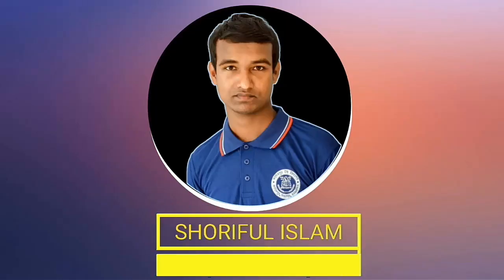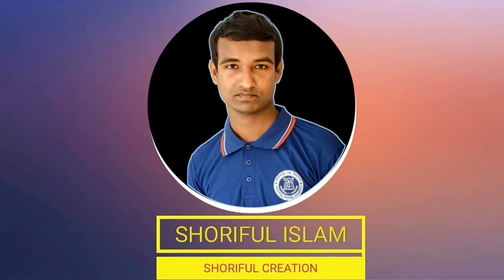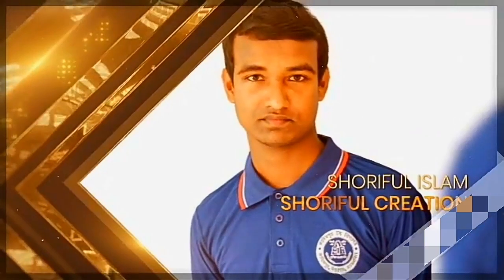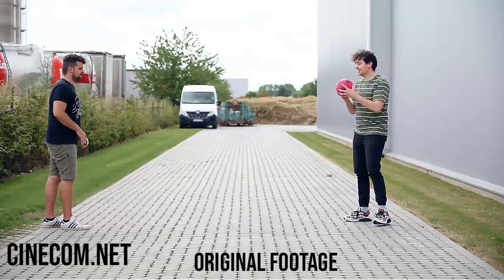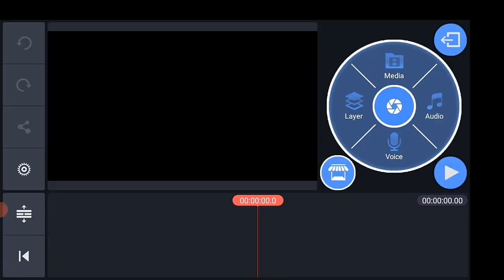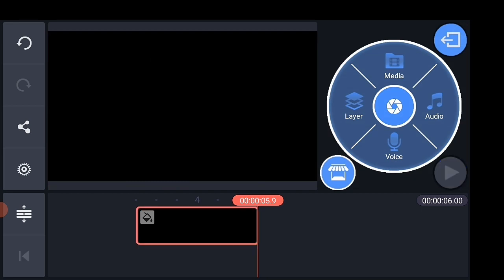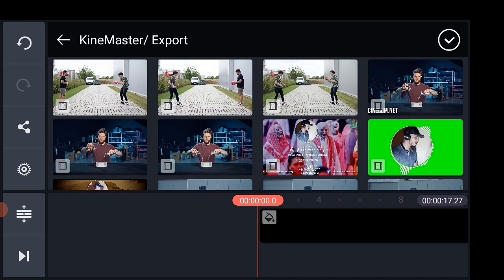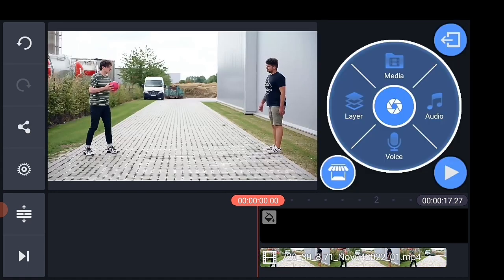Most Easy VFX Editing by KINEMASTER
(Kinemster tutorial) ┇VFX Editing

IT'S A TECHNICAL VIDEO

Music Background:
Visual footage Credit: -
Cinecom.net